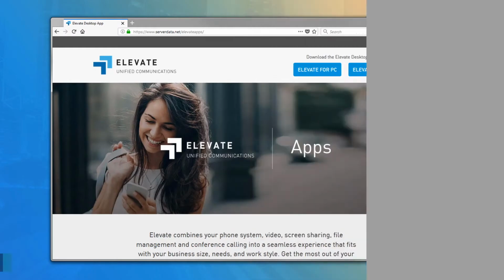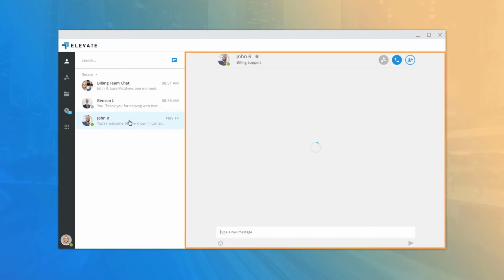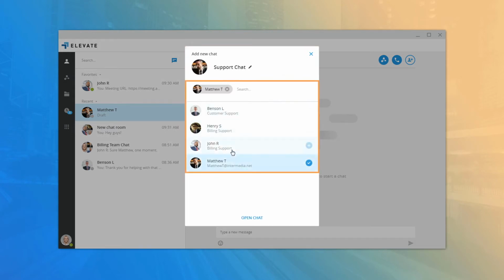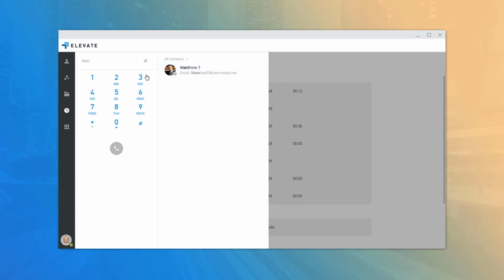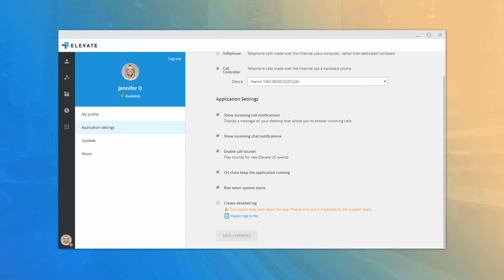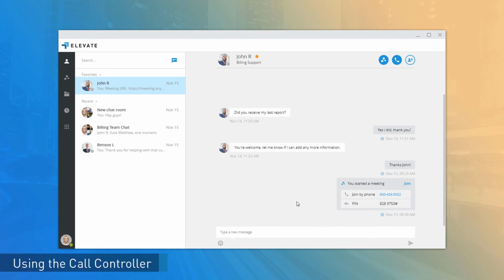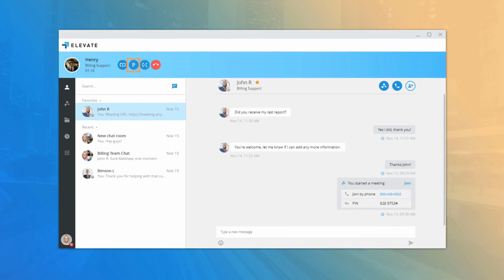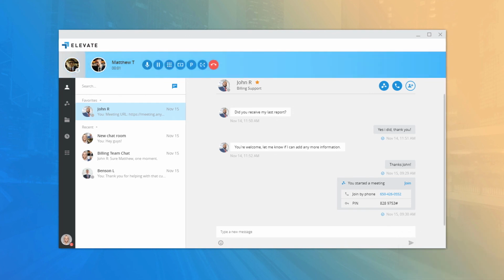Elevate Desktop App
This video is an overview of the Elevate Unified Communications Desktop Application.

0:16 - Download & Install
1:47 - Chat
3:55 - Online Meeting
4:22 - ShareSync
4:35 - Call History
4:58 - Dialpad & Directory
5:44 - Profile & Options
9:04 - Using the app in Call Controller mode
11:57 - Using the app in Softphone mode